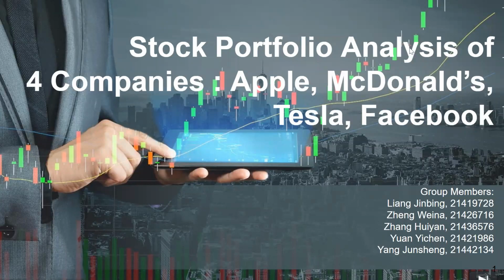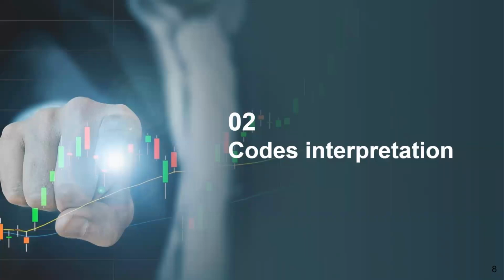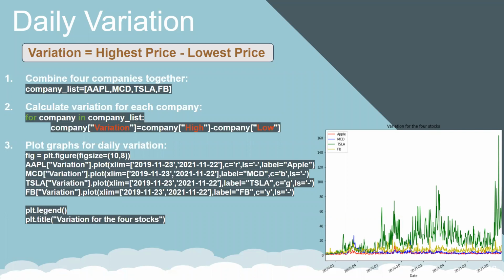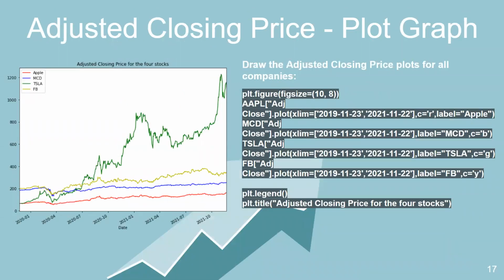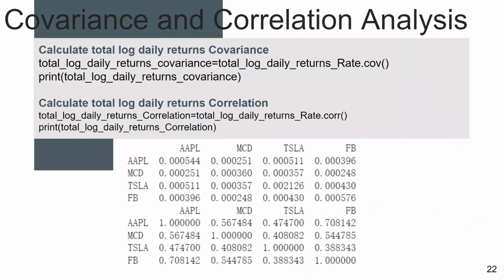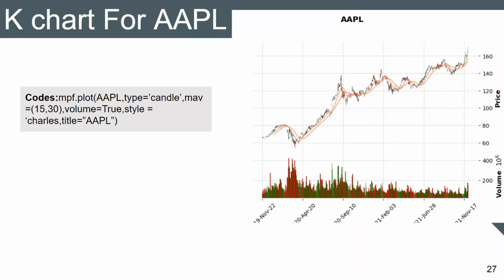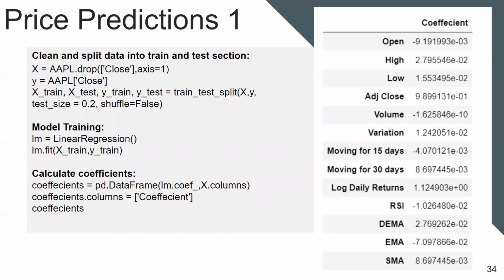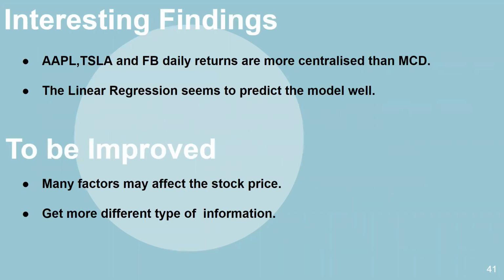Group T - Stock Portfolio Analysis of 4 Companies: Apple, McDonald's, Tesla and Facebook